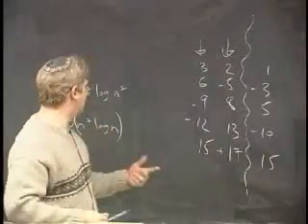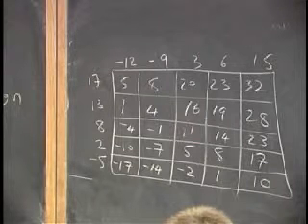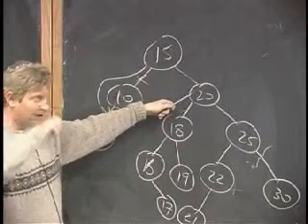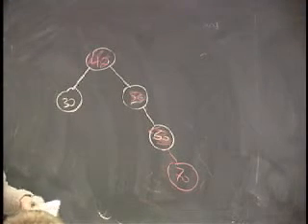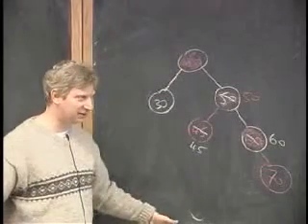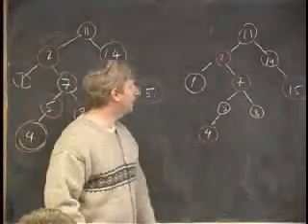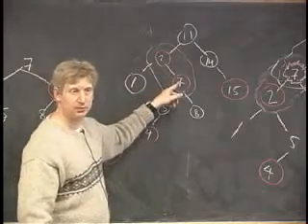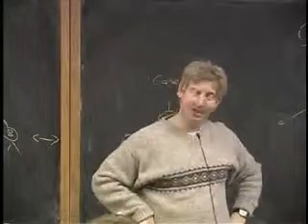5. Red-Black Trees